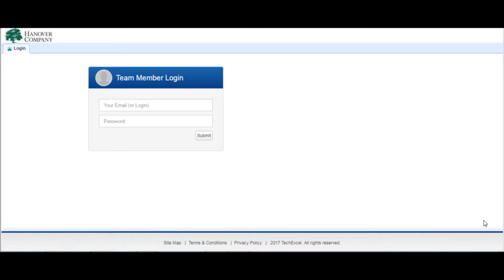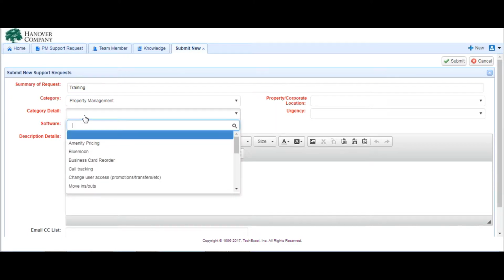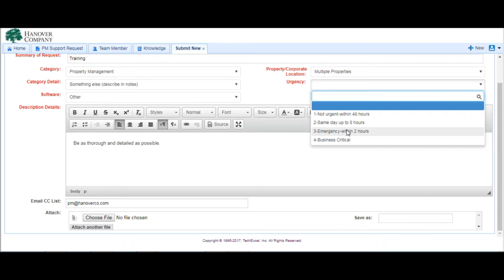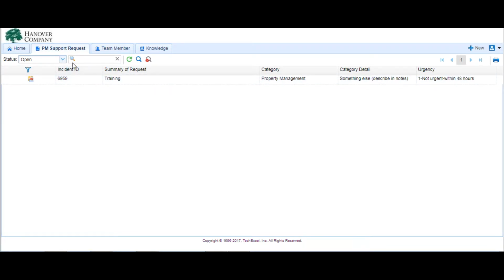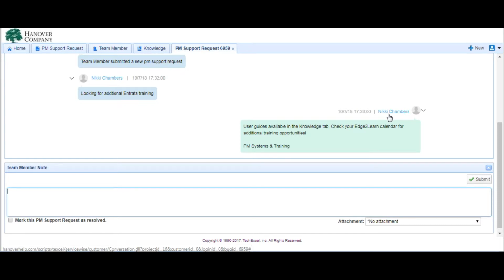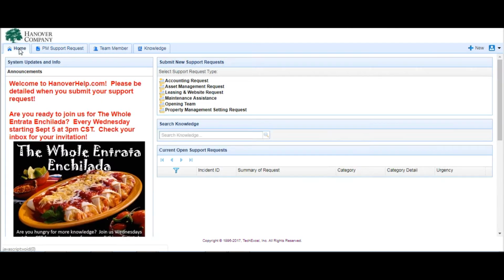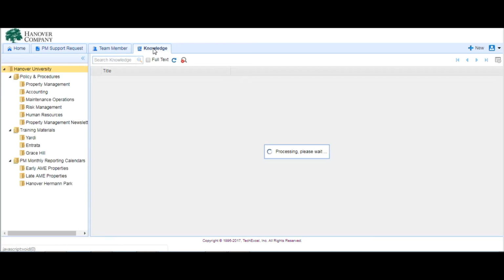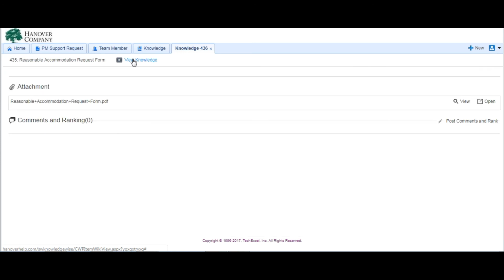HanoverHelp com Training Video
User guide and simulation on how to use HanoverHelp.com